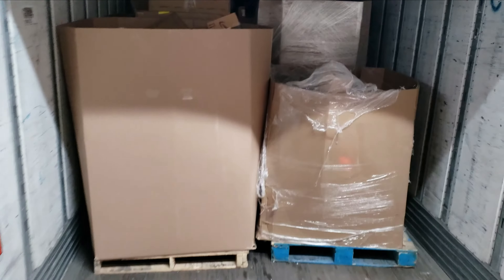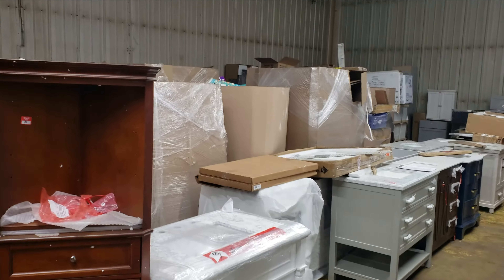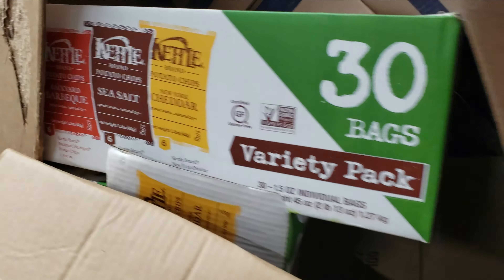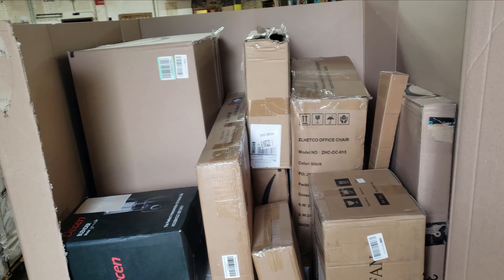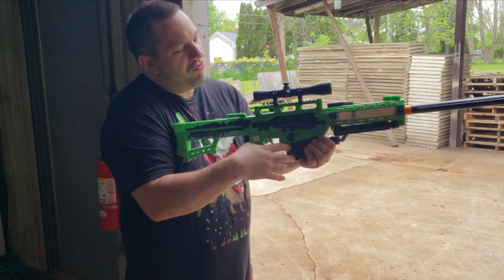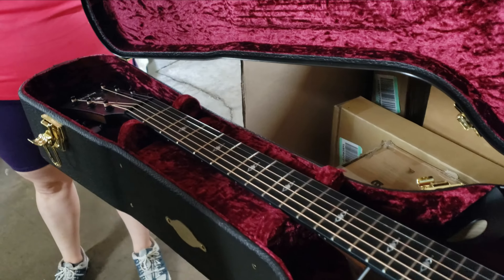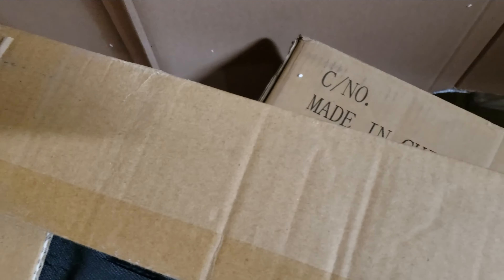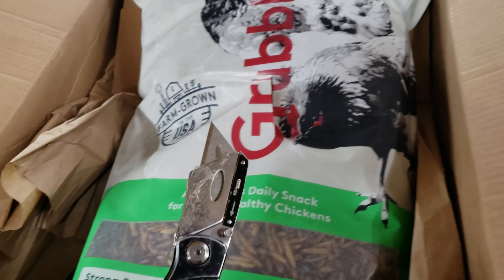What Will We Find On An Amazon Return Truckload? People Buy The Weirdest Things!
Adult diapers, steel gladiator helmets, a bag of dried bugs, and a $2500 guitar.  We didn't even get to see half of the load and that's some of the fun stuff we found inside.